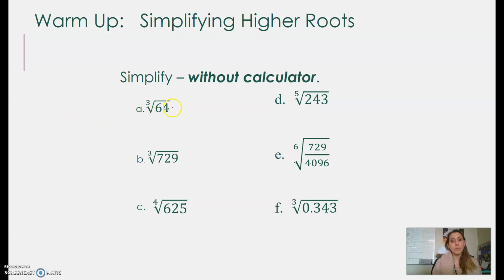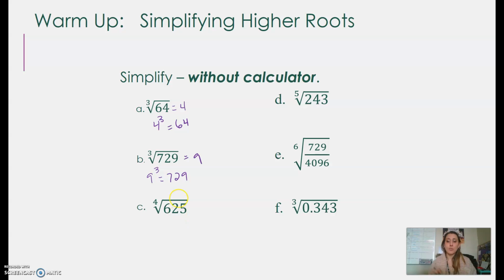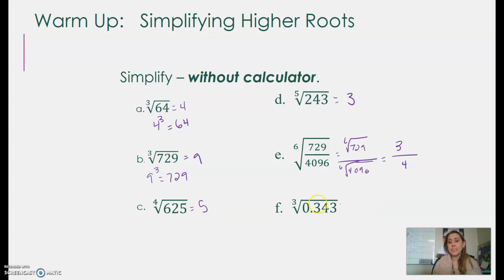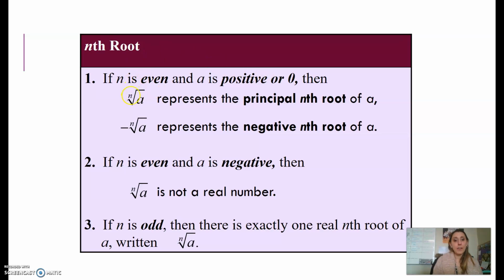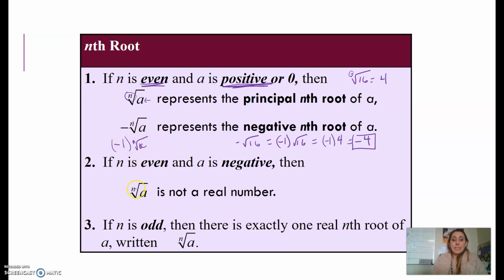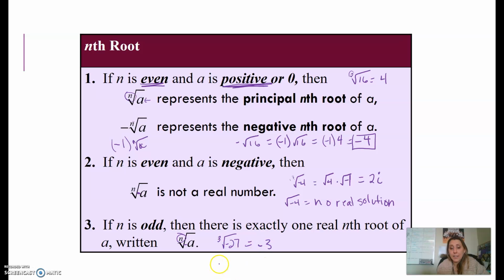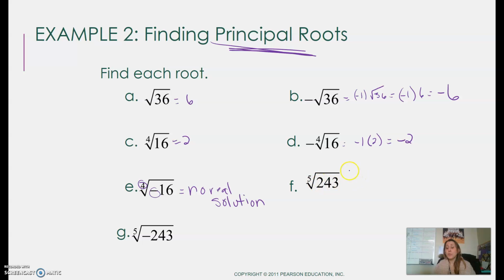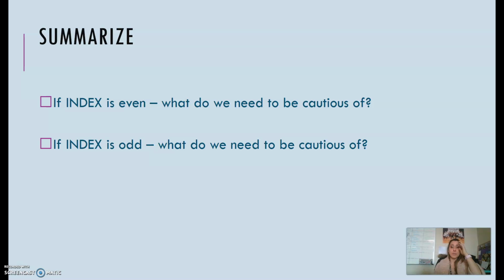Intro to Principal roots